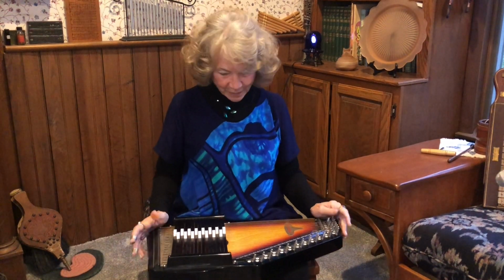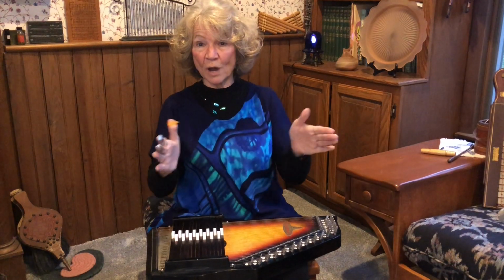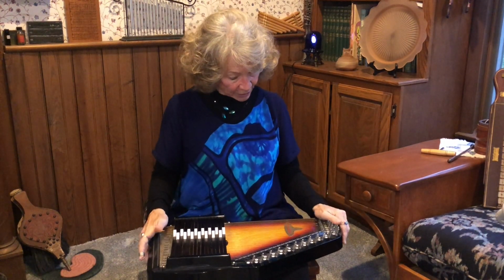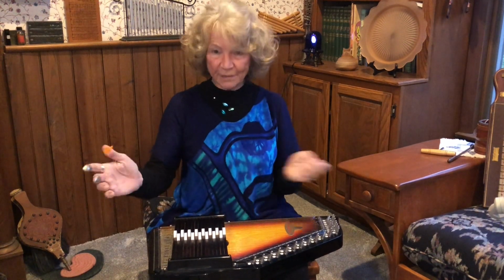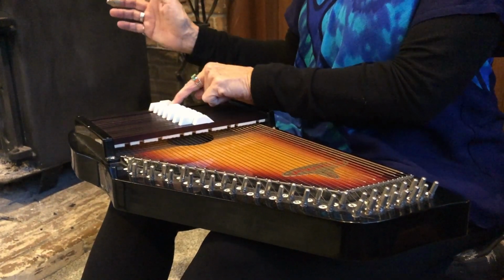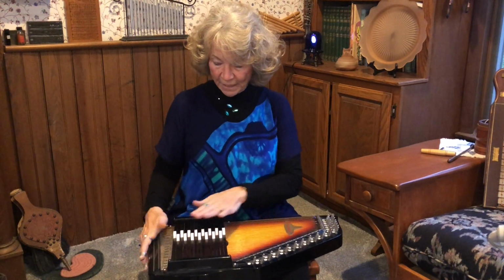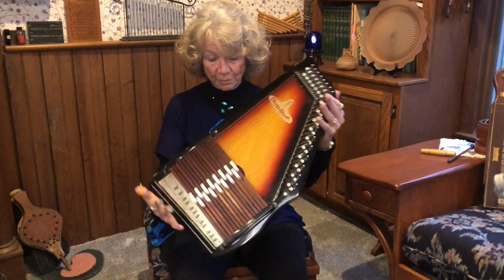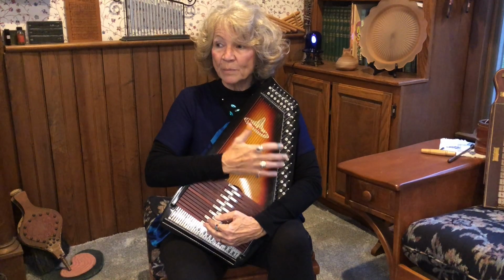Music Box Dancer on the Autoharp by DeeDee Tibbits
DeeDee Tibbits demonstrates the Autoharp and plays Music Box Dancer.

0:00 Introduction to the Autoharp
0:50 Demonstrating the sound
2:36 Song begins
3:37 Song with bass